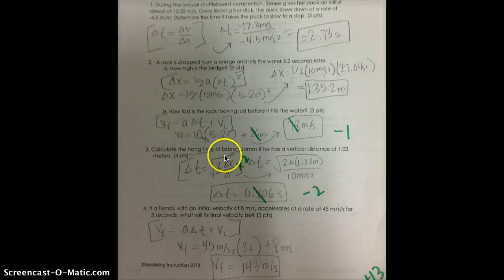Uniform Acceleration Calculations